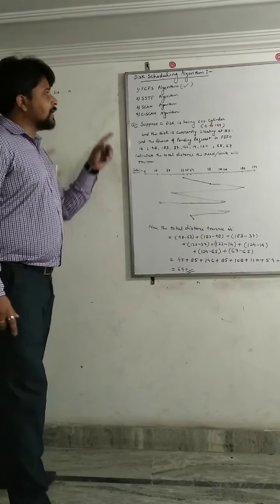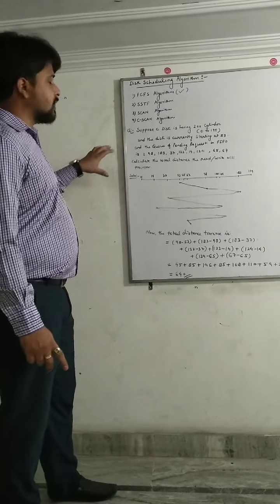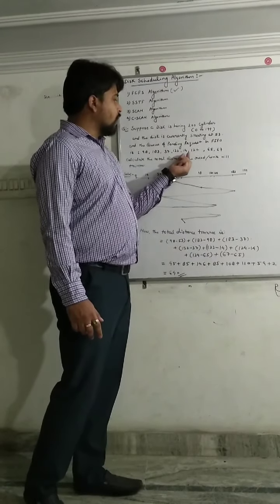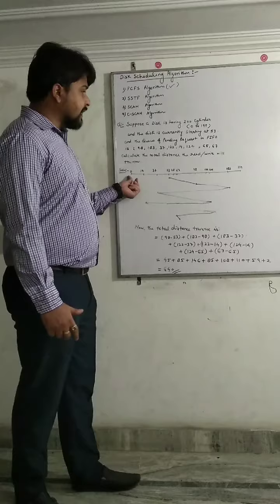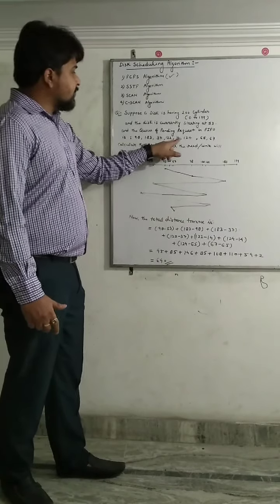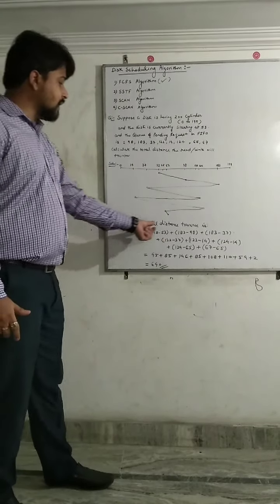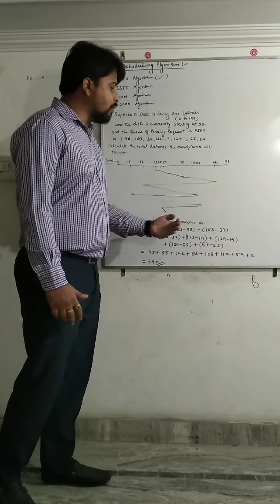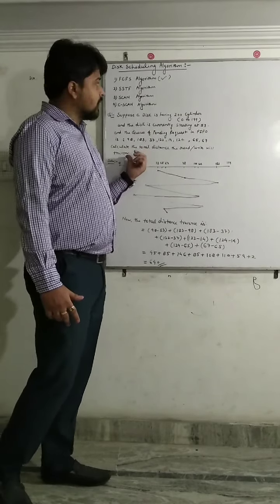Disk Scheduling Algorithm (FCFS) with Arvind Gupta